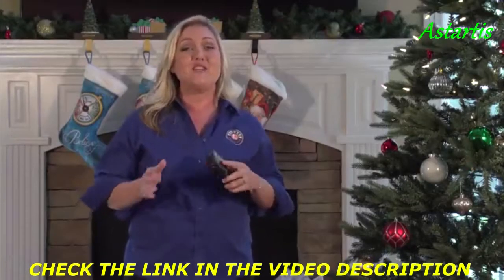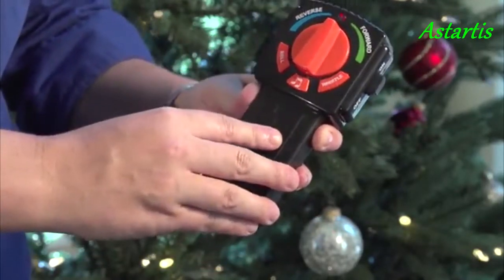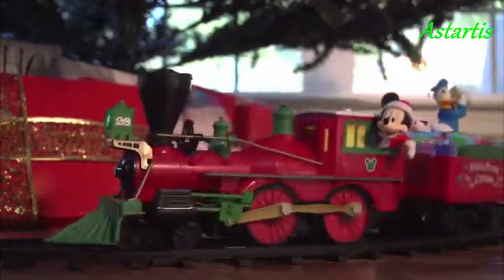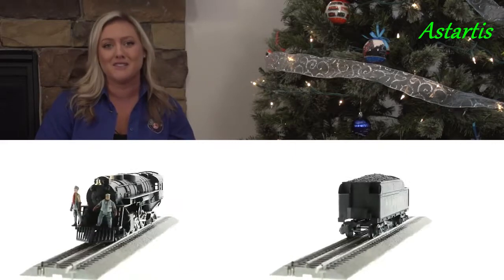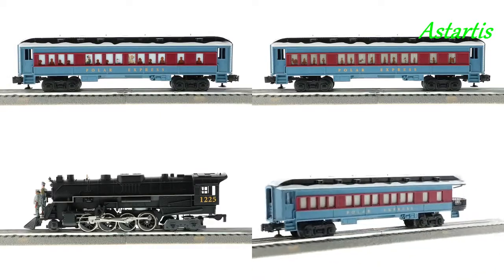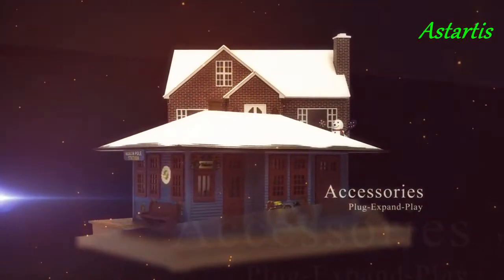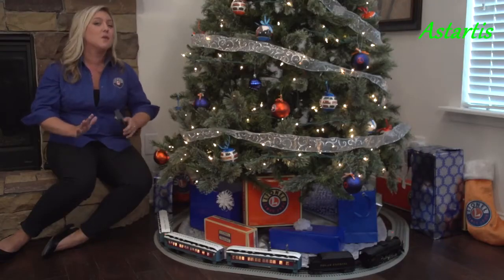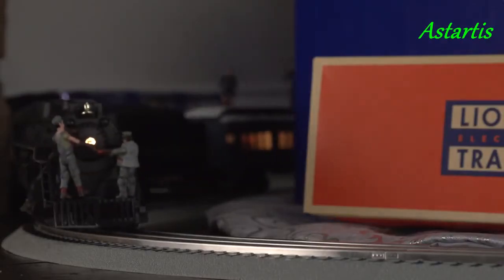5 Best Train Set For Christmas Gifts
5 Best Train Set For Christmas Gifts
5.  0:08  AOKESI Christmas Toy Train Set

4.  1:11  Lionel Disney Mickey Mouse Express Ready-to-Play Set

3.  2:33  CubicFun 3D Puzzle LED Christmas Train Set

2.  3:46  Lucky Doug Electric Train Toys Set

1.  4:34  Lionel The Polar Express LionChief 2-8-4 Set

  5 Best Train Set For Christmas Gifts

  Train sets have long been a favorite for kids of all ages, sometimes even inspiring life-long hobbyists. But while kids are small, train sets put little ones on the right track for learning.

Toddlers experience important physical and cognitive benefits from grasping and pushing trains across the floor. Handling small objects like trains and track pieces help develop fine motor skills that play a key role in day-to-day tasks. By keeping trains on course, navigating obstacles and creating imaginative scenarios, your toddler can build their problem-solving skills and foster their creative thinking.
  In this video are our recommendations for the 5 Best Train Set For Christmas Gifts. Choose yours!
*Best Amazon Today's Deals
*Try Audible and Get Two Free Audiobooks
5 Best Train Set For Christmas Gifts